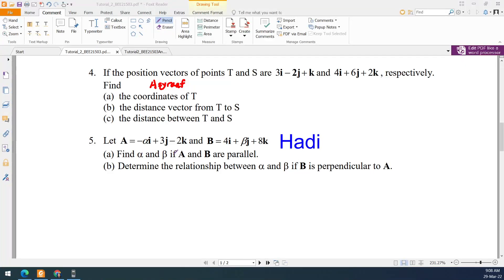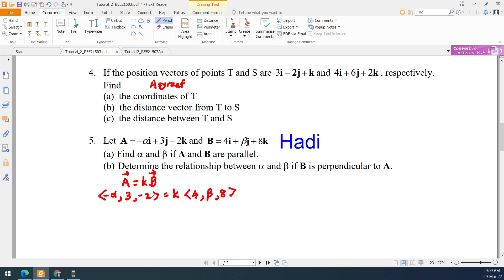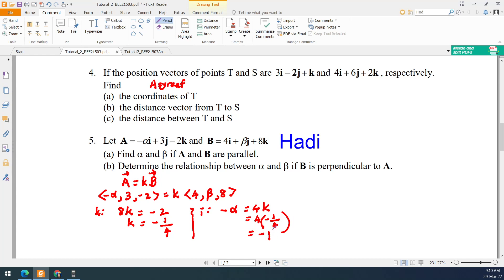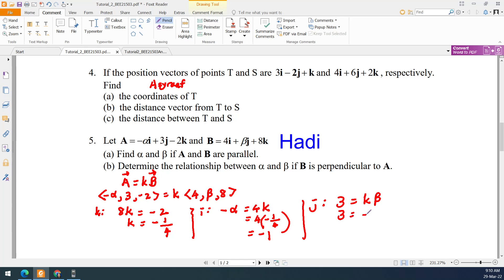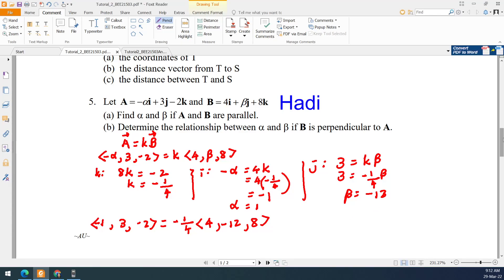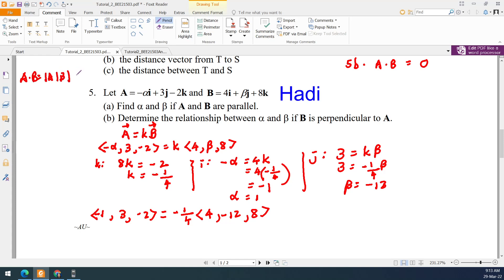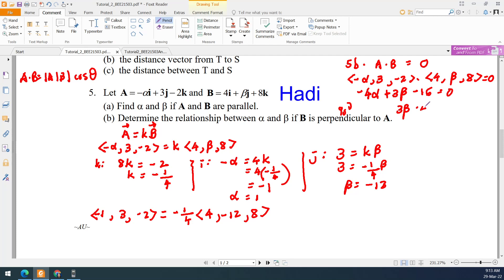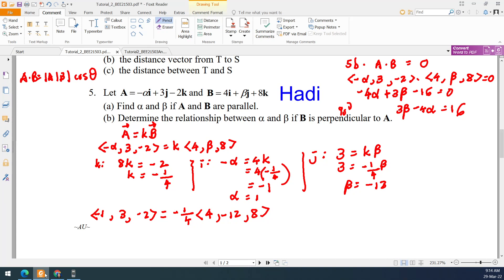Vector tutorial tutorial 2 Q5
This video shows vector tutorial 2 Q5